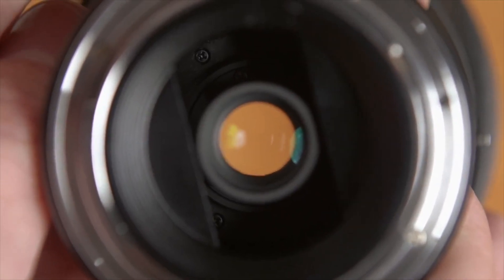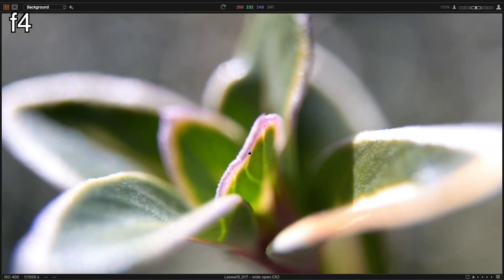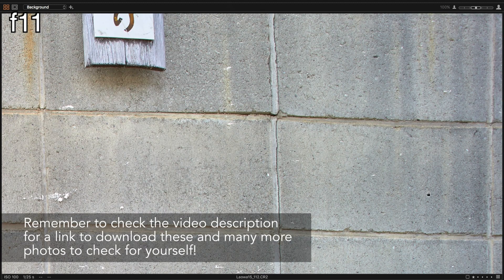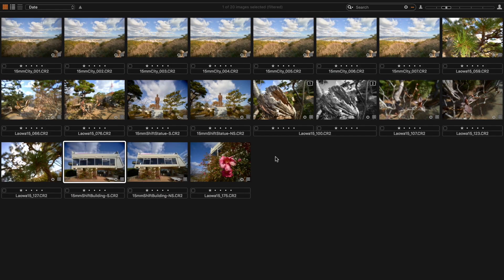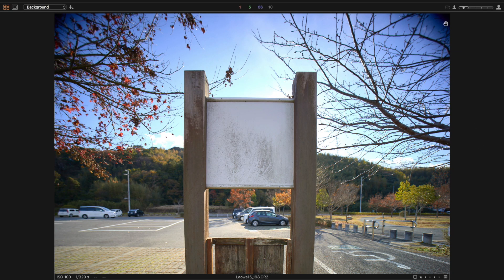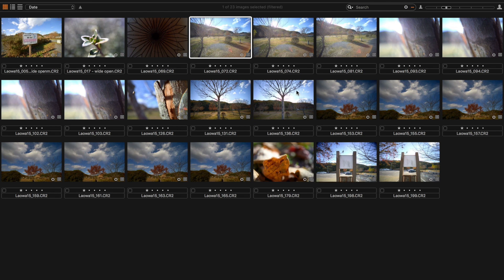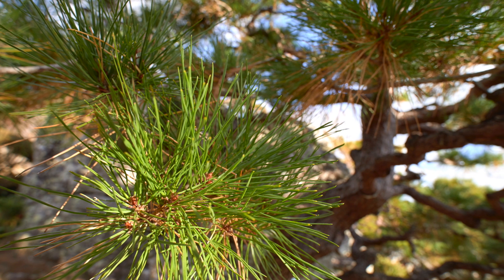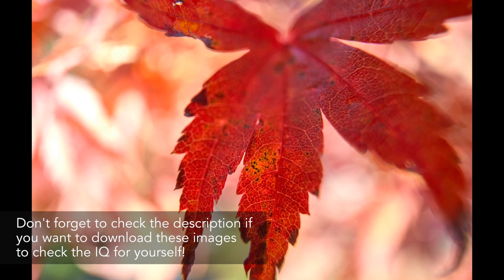Laowa 15mm f4 Wide Angle Macro Image Quality Review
I take a look at the all important image quality of the incredibly unique Laowa 15mm f4 Wide Angle Macro lens.

If you'd like to see any of my other Laowa reviews, check out the playlist

Interested in getting your hands on this lens or any others from Laowa? Check them out here: